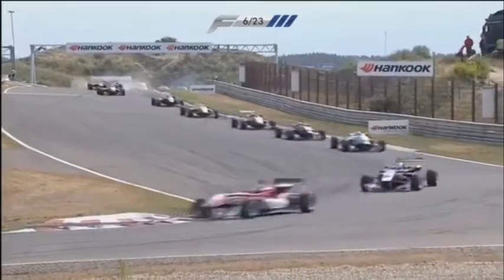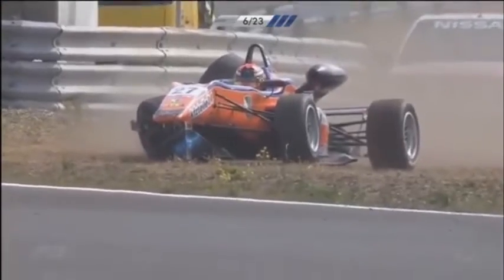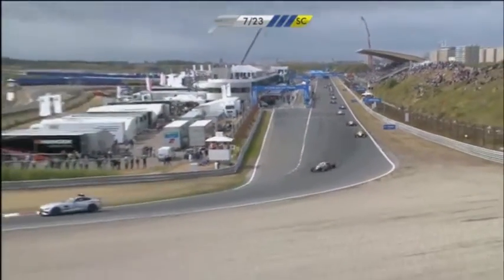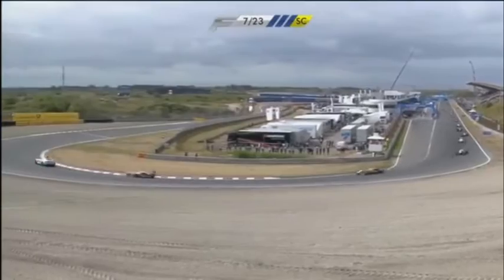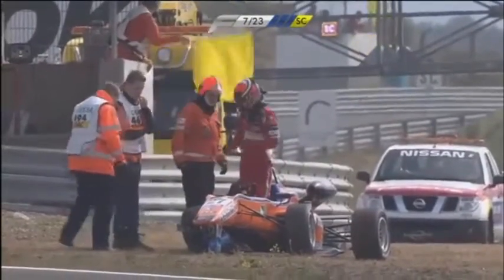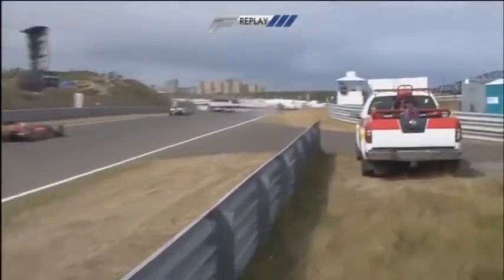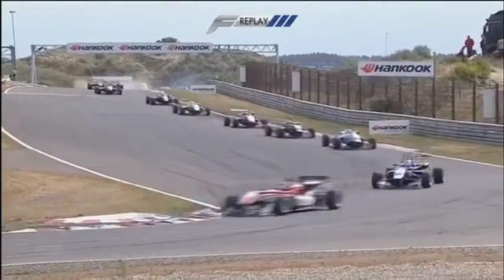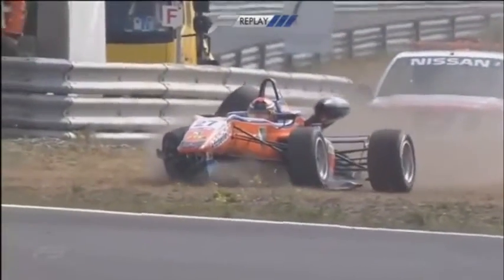European Formula 3 2015. Zandvoort. Mikkel Jensen's Crash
Авария Микеля Йенсена на этапе европейской Формулы 3 в Нидерландах.

Webmoney:
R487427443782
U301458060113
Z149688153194